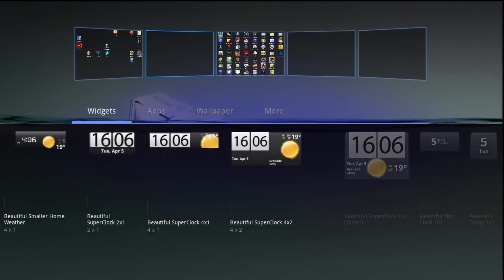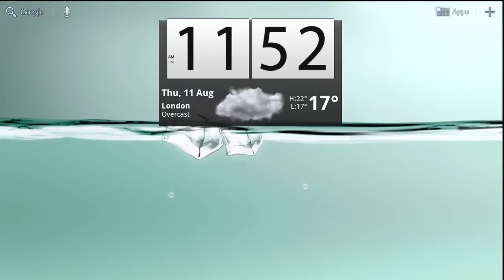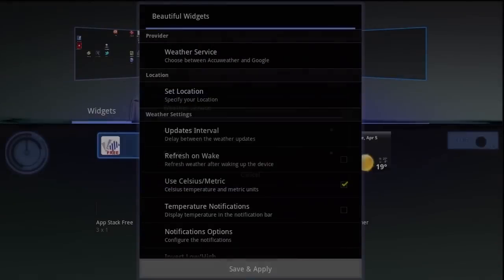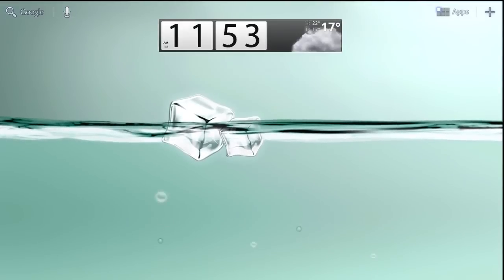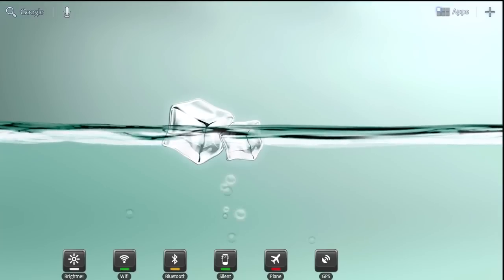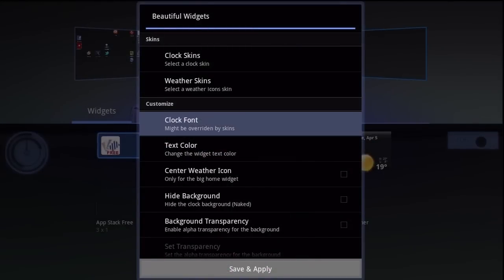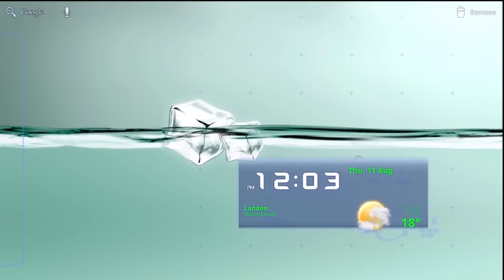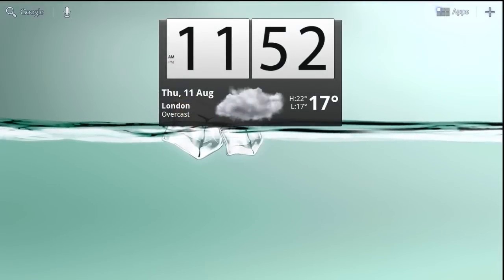Beautiful Widgets on Android Tablet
Beautiful Widgets for your tablet features a variety of widgets to customize the look of your home screen.

These widgets allow you to tell the time and date at a glance. They also feature detailed weather forecasts supported worldwide, provided by either Google or Accuweather. The Pro version of the App has animated weather widgets in certain conditions and are available in different sizes, depending on how much room you want to commit on your home screen.

There are also toggle buttons for settings such as Screen Brightness, Wifi, Bluetooth, GPS, Silent modes, Plane mode, 4G and more.

Beautiful Widgets is fully customisable; you can change the widgets' skins, text and icons, as well as create your own skins for a personalised look. There are also presets for devices running Android Honeycomb, with some widgets specially designed to look appealing for tablets with large screens.